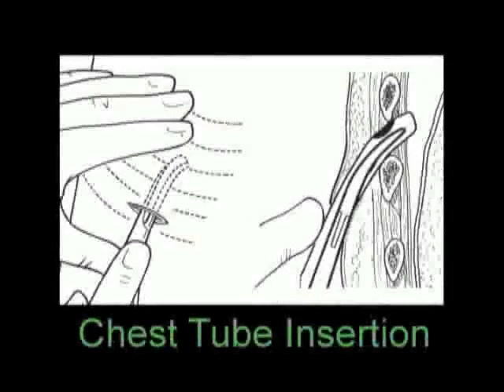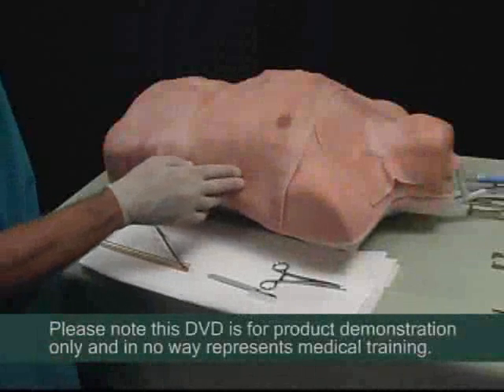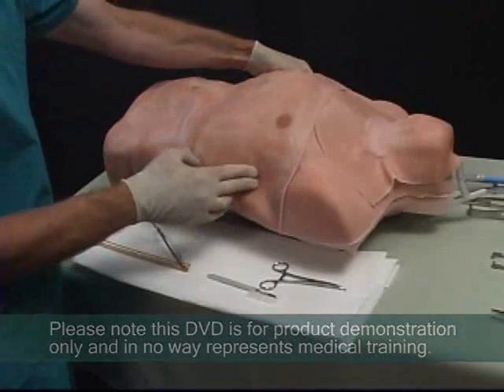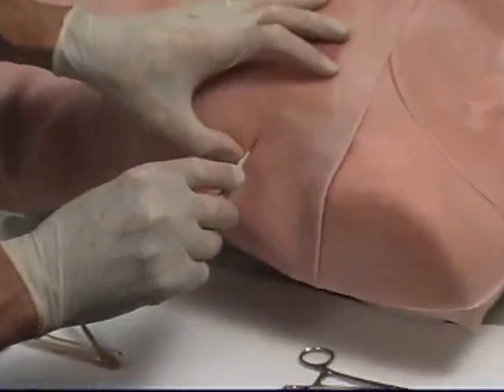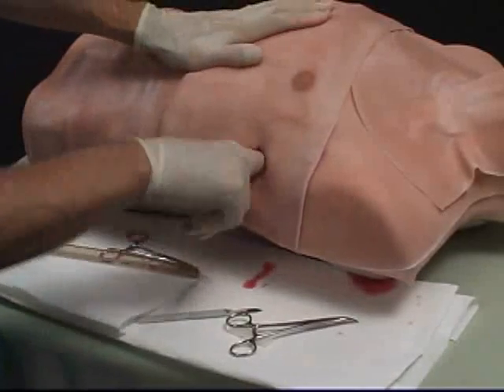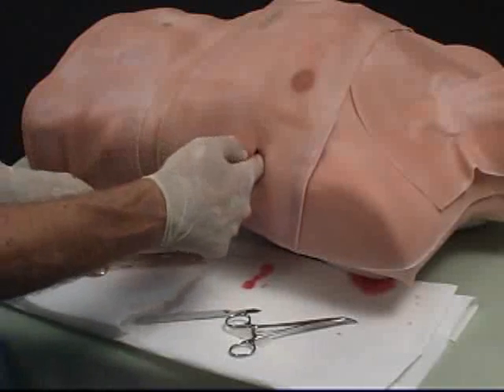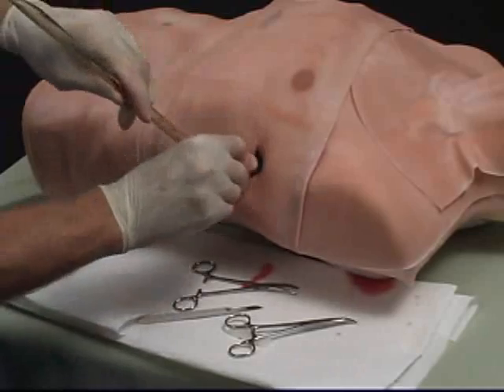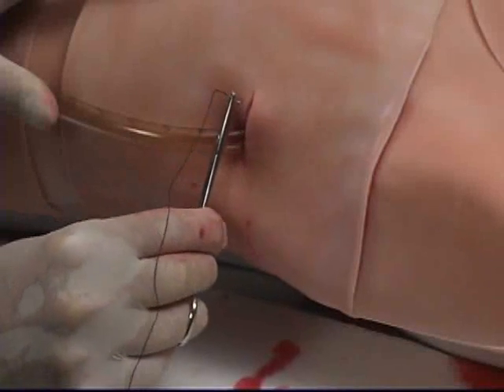Train ChestTube with TraumaMan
The TraumaMan® System is an anatomical human body form designed for students to practice several surgical procedures. The system has been evaluated and approved by the American College of Surgeons as an alternative to live non-human models or cadavers for ATLS, the leading Trauma Training Course. Use TraumaMan to train cricothyroidotomy, percutaneous tracheostomy, needle decompression, pericardiocentesis, chest tube insertion, diagnostic peritoneal lavage